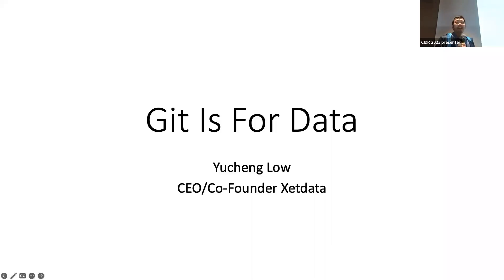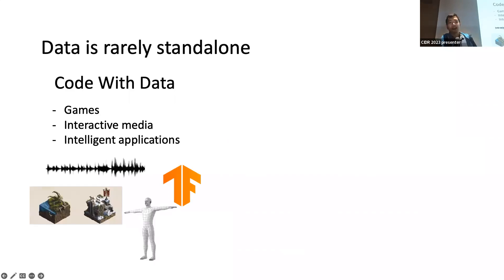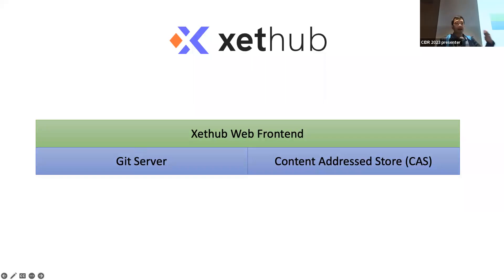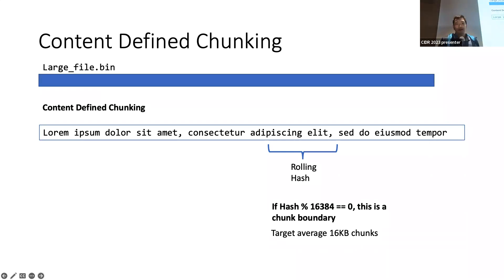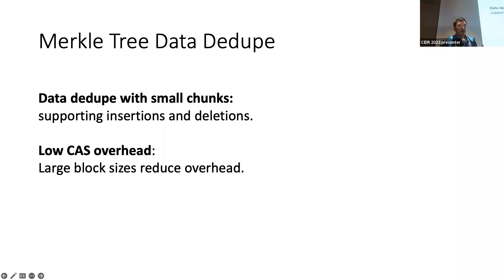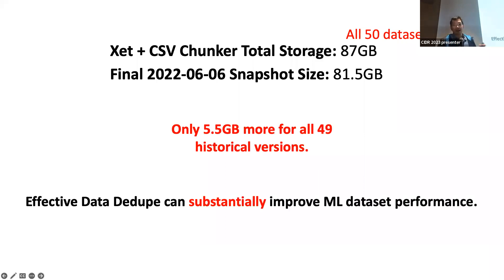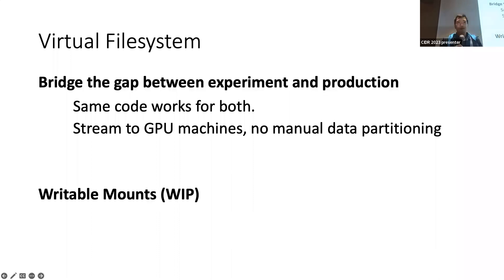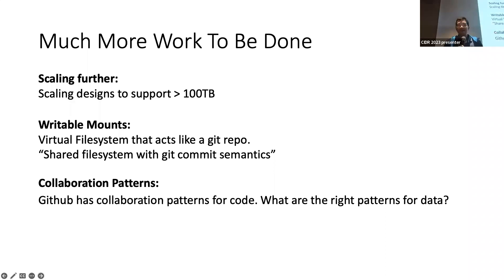Git Is For Data (CIDR 2023)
Author: Yucheng Low (Xetdata)